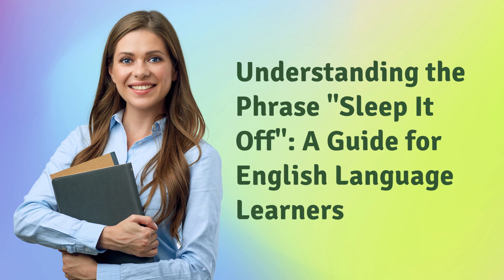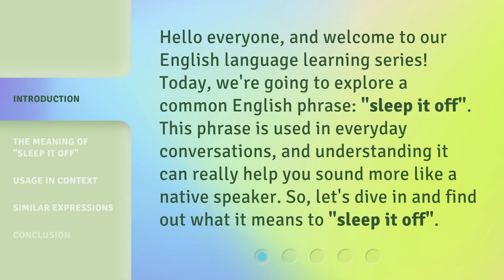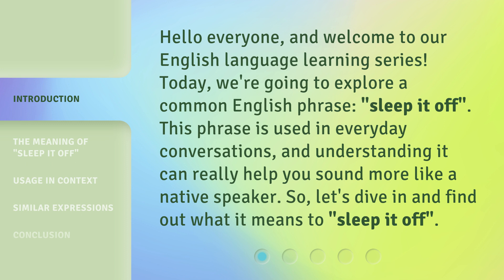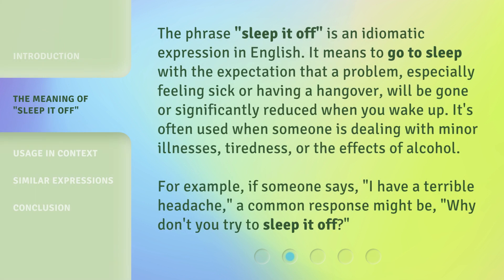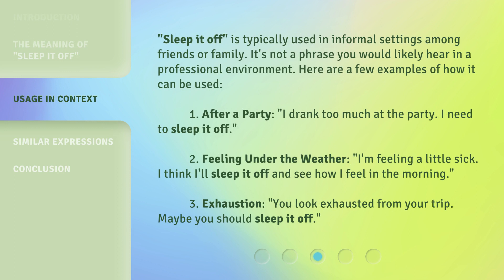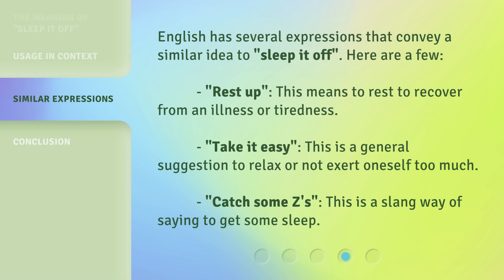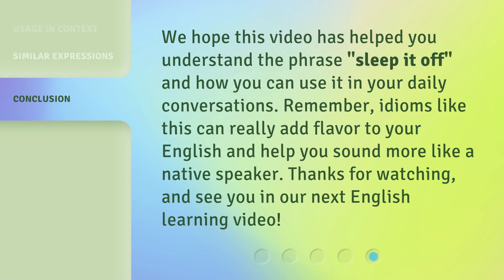Understanding the Phrase "Sleep It Off": A Guide for English Language Learners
00:00 • Introduction - Understanding the Phrase "Sleep It Off": A Guide for English Language Learners
00:34 • The Meaning of "Sleep It Off"
01:08 • Usage in Context
01:44 • Similar Expressions